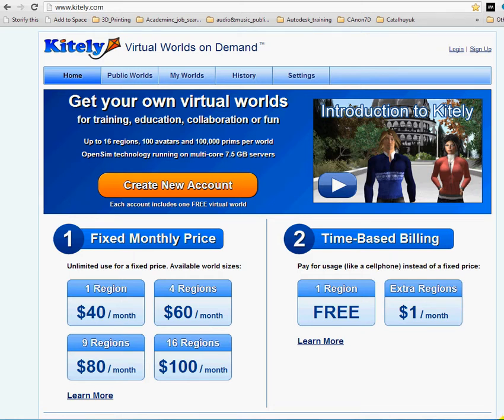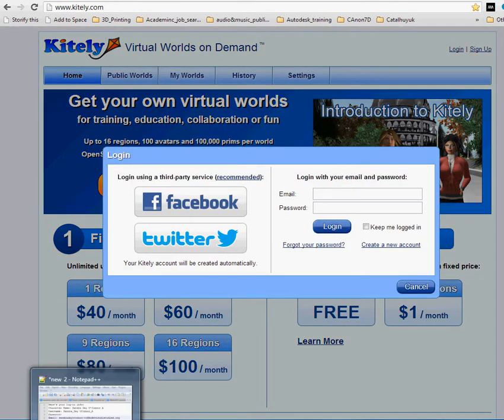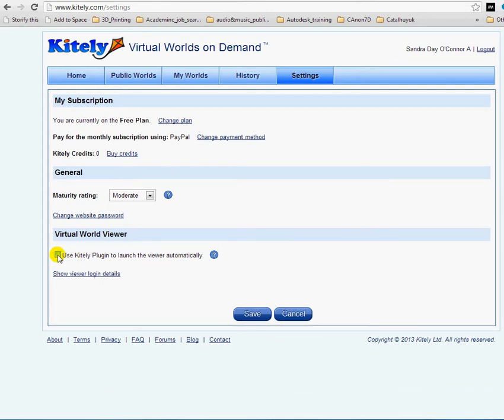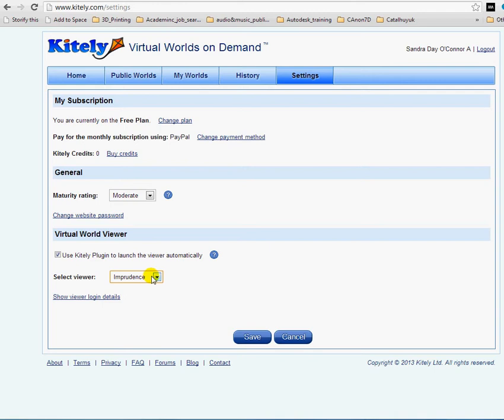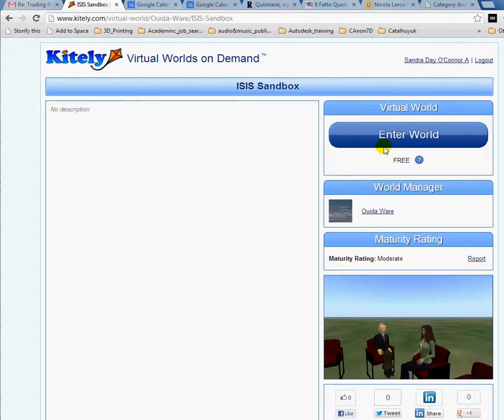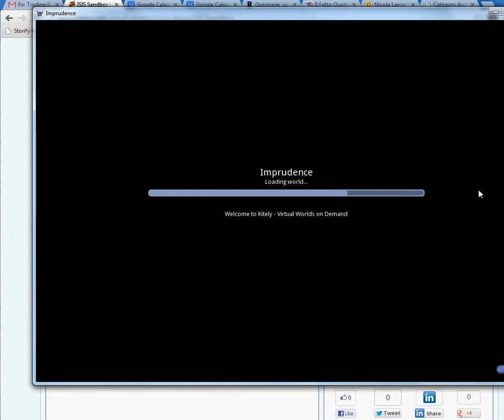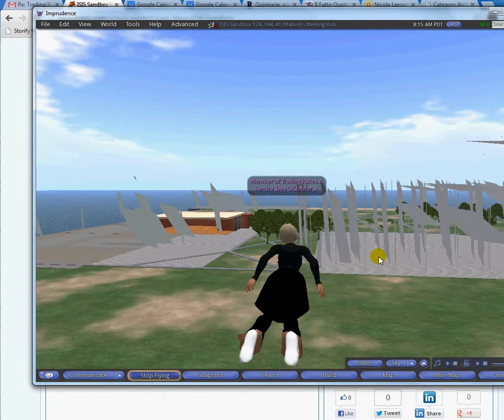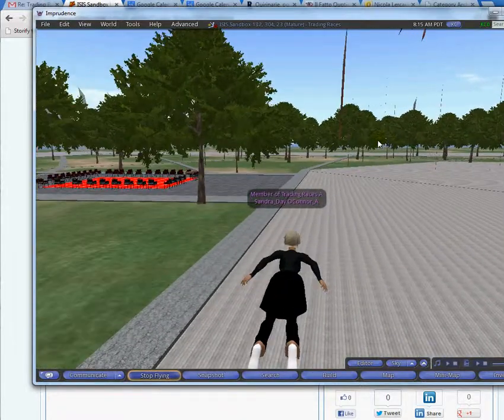Trading Races - Username issue fix via Kitely.com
Use this method if your Kokua viewer turns you an error message about your user name and you are confident that the typed name is correct. This should be used only as a last resource when all the other trouble shooting did not work.